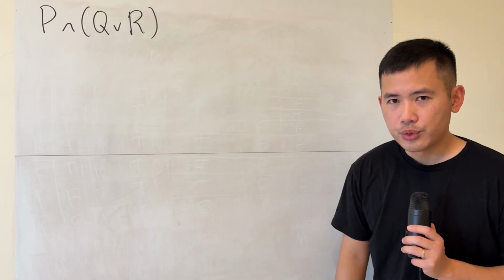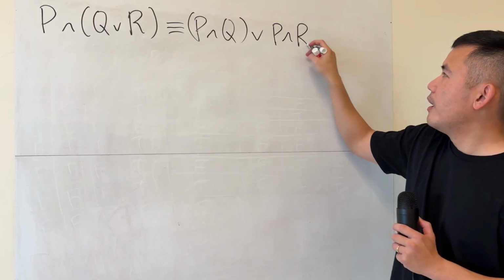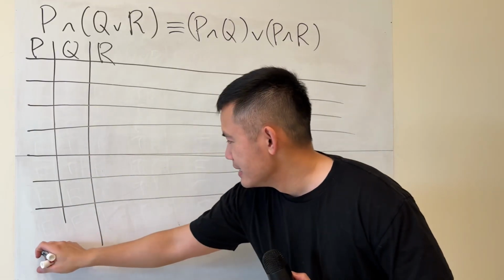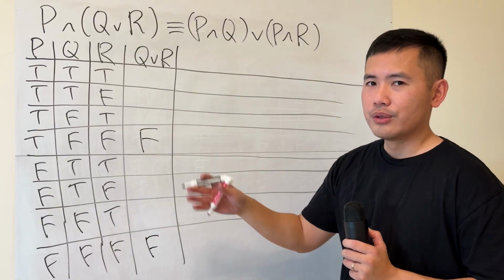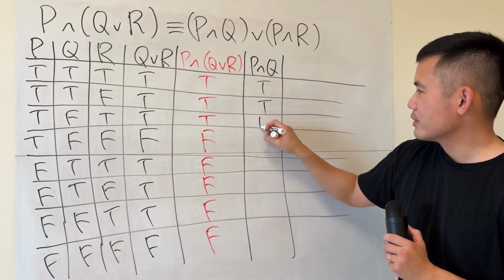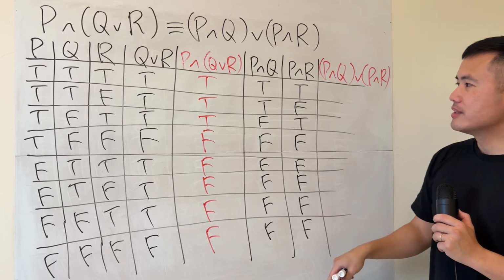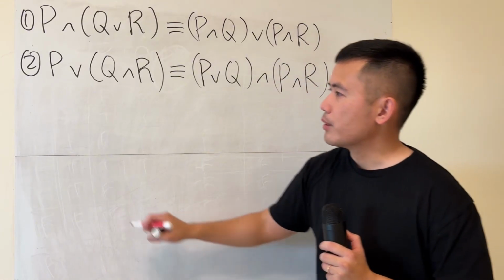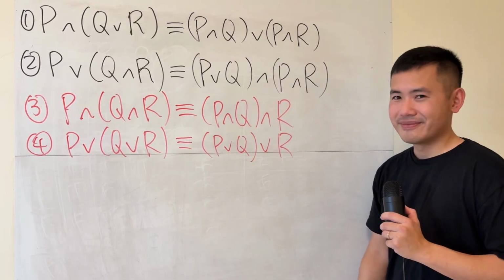How to distribute "P and (Q or R)"? Truth table with three statements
Truth table with three statements